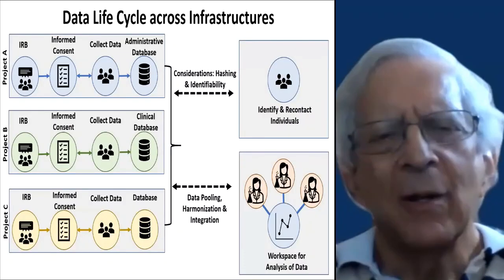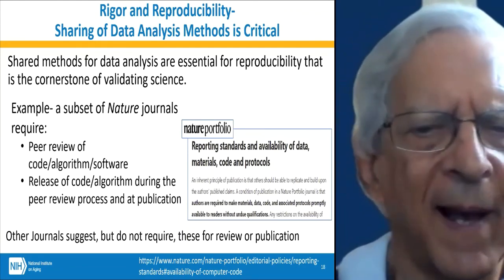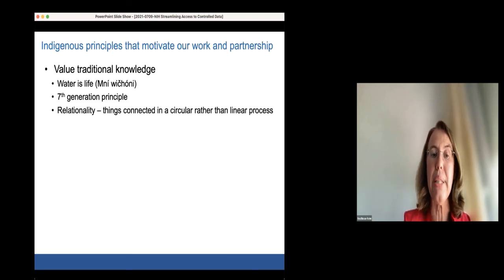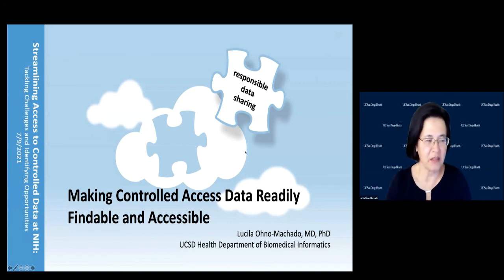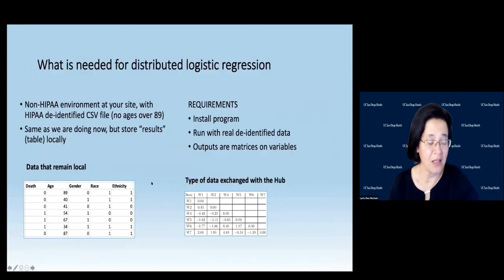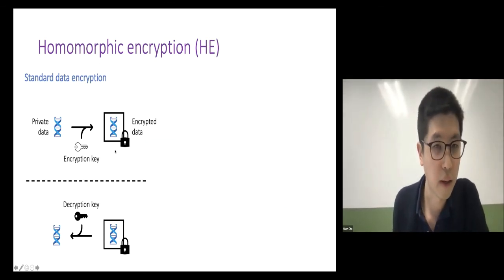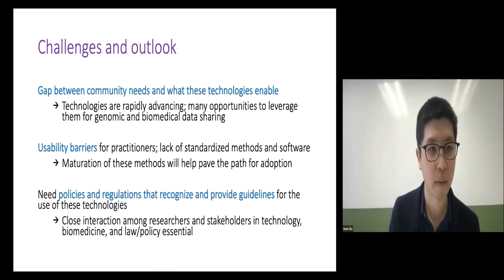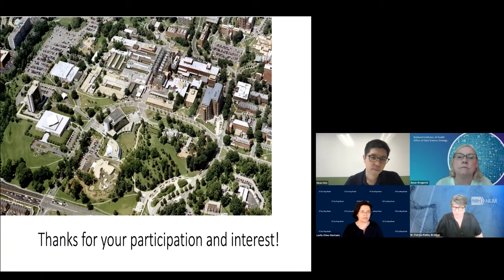Streamlining Access to Controlled Data at NIH